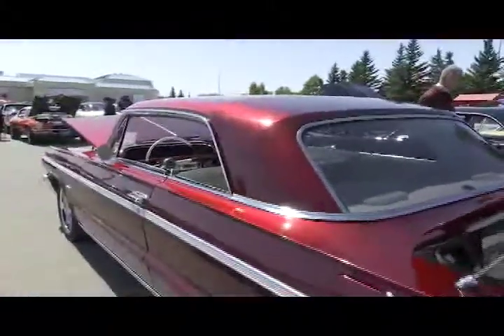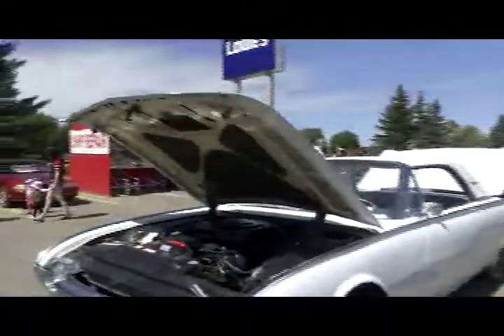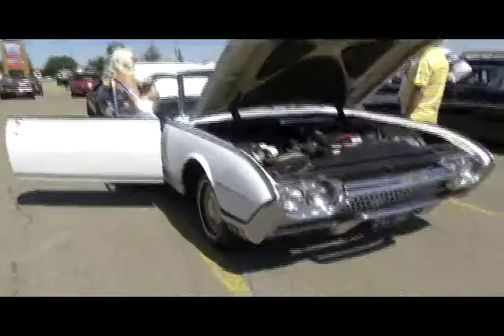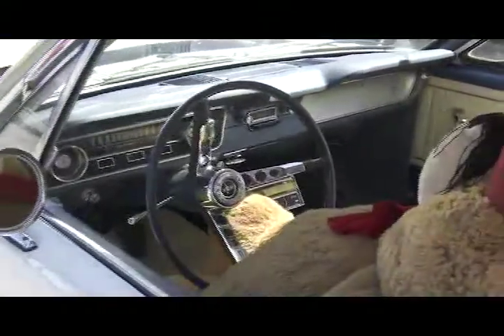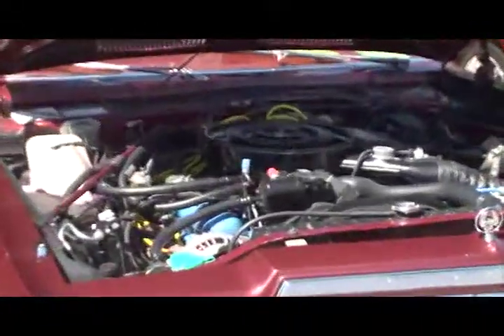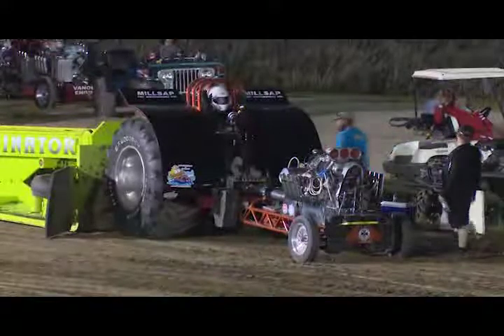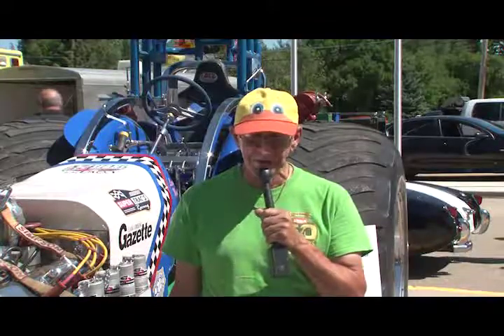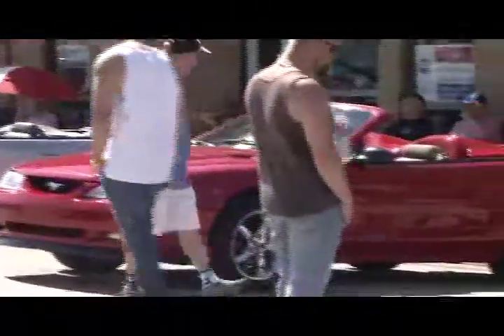Sask Ford Mercury Club's August 2019 Car Show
The Sask Ford Mercury Club's August 2019 Car Show at the Northgate Mall parking lot in Regina, Saskatchewan